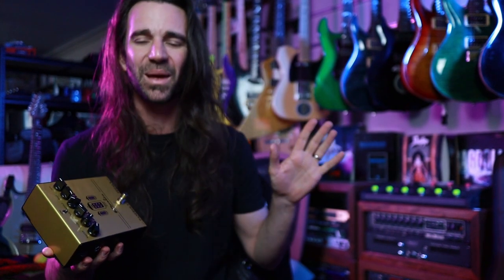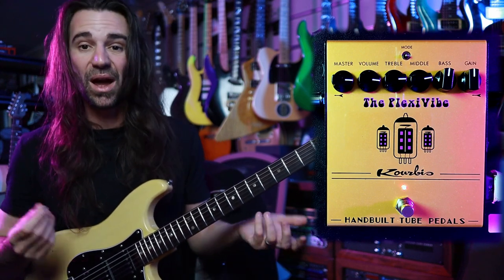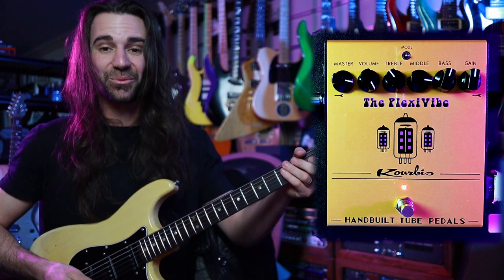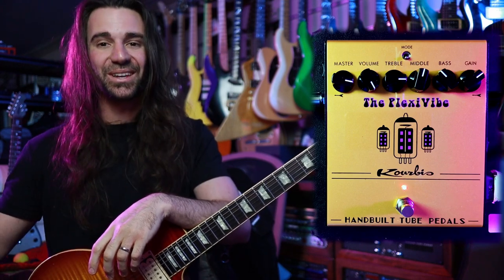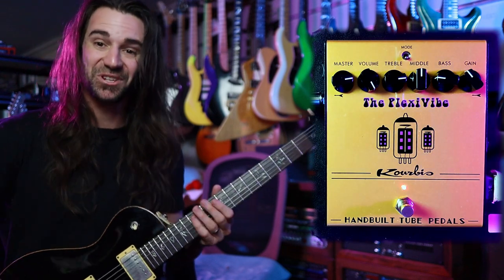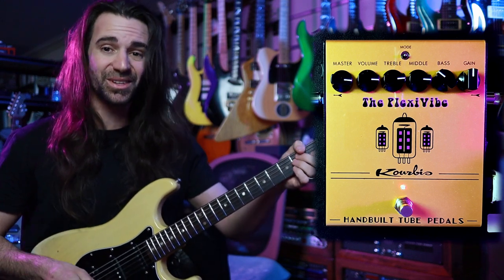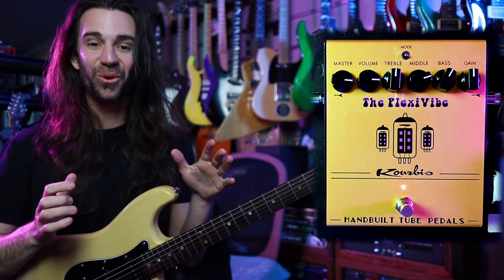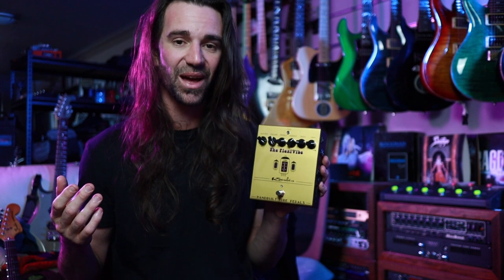Real TUBE Preamp Pedal | Kourbis PLEXIVIBE | Unboxing and Tones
Feeling social?

00:00 - Unboxing
02:01 - Jam
02:57 - Less Gain
10:52 - More Gain
14:05 - Lots of Gain
16:37 - 7 String Tones
18:27 - Pedal Platform
18:51 - ZIO
20:20 - Super Conductor
22:06 - Tilt OD
23:16 - SD-1
24:02 - Tubescreamer
25:00 - Closing Thoughts